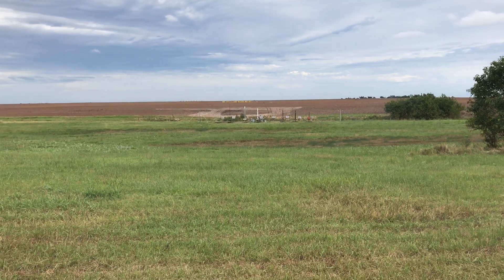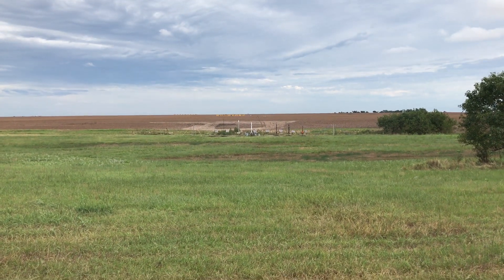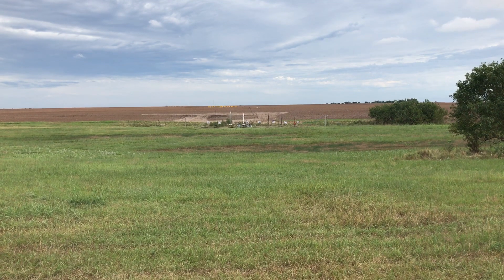2.6'' Tomach Loki J1000 at LDRS 38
2.6'' Madcow Tomach
Loki Research J1000 (38/1200)
Featherweight GPS Tracker
LDRS 38 Argonia, KS hosted by Kloudbusters